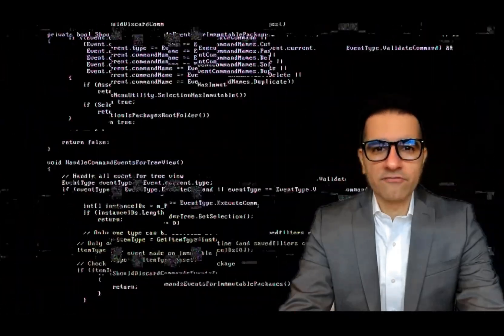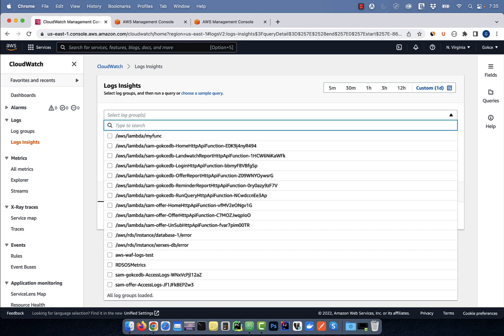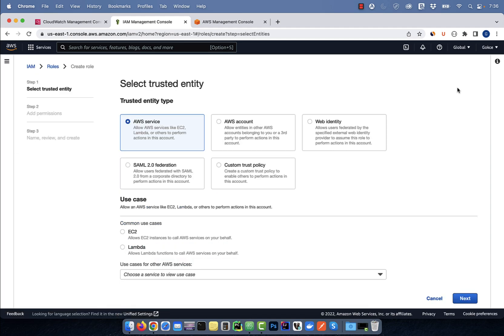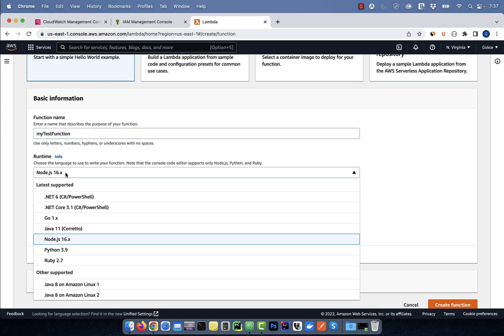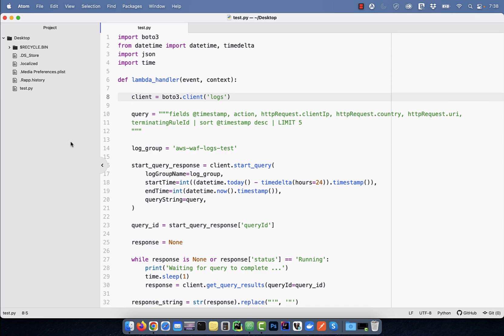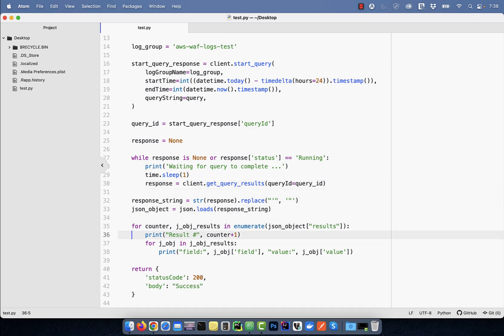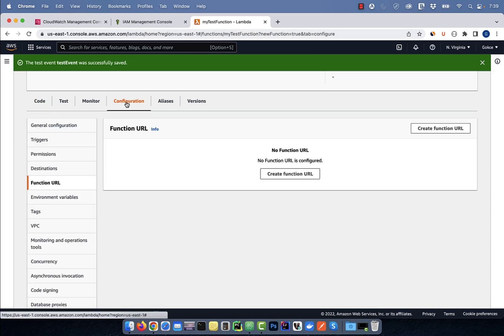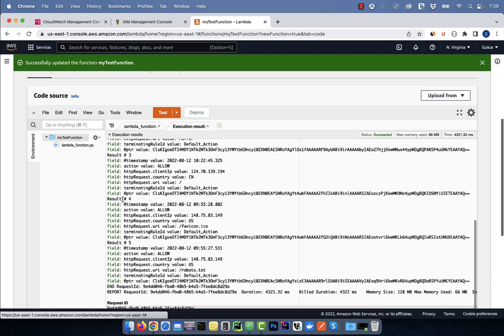How To: CloudWatch Logs From Lambda (3 Min) | AWS Logs Insights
In this tutorial, you'll learn how to access CloudWatch logs from a Lambda function in AWS.

Video Transcript
Hi guys, this is Abhi from Gokcedb. In this video, you're going to learn how to access cloud watch logs using a lambda function in AWS. Let's start by going to the AWS console and search for cloud watch.

Click on logs insights in the left menu then pick a time duration. For the log group, I'm going to select my web application firewall log and then copy and paste a pre-written query. Here, I'm selecting a bunch of fields followed by sorting.

The result is in descending timestamp order and then limiting the results to 5 records. Let's go back to the AWS console and search for IAM. Click on roles then hit the create role button.

Select lambda under use case then hit next. Search for cloud watch then select cloudwatch full access then click next. Give your role a name then hit the create role button.

Go back to the AWS console and this time search for lambda. Click on the create function button and give your function a name. Select python for runtime and for the default execution role.

Pick the IAM role that we just created. Click on create function then scroll down to the code source section. Here, I'm going to copy and paste pre-written python code.

On line 1, I'm importing the borto 3 library which is the AWS SDK. On line 8, I'm initiating the borrow 3 client and on line 10/ I'm defining the query. On line 16, I'm using the start underscore query method to initiate the query.

On line 27, I'm running a while loop and capturing the results of the query in the response variable. Finally, on line 35, I'm running a for loop and parsing the query results, and printing them on the console. Hit the deploy button then click on test.

Give your test event a name then hit save. Click on test again to test your lambda function. Looks like our lambda function timed out because the query took more than three seconds to return.

To fix this, click on the configuration tab then click on the general configuration in the left menu. Hit the edit button then increase the time-out setting to say 10 seconds. Click on save then hit the test button again to retest your lambda function.

This time, our function seems to have worked as expected because we can see the cloud watch log results in our console. There you have it.

import boto3
from datetime import datetime, timedelta
import json
import time

def lambda_handler(event, context):

    client = boto3.client('logs')

    query = """fields @timestamp, action, httpRequest.clientIp, httpRequest.country, httpRequest.uri,
    terminatingRuleId | sort @timestamp desc | LIMIT 5

    log_group = 'aws-waf-logs-test'

    start_query_response = client.start_query(
        logGroupName=log_group,
        startTime=int((datetime.today() - timedelta(hours=24)).timestamp()),
        endTime=int(datetime.now().timestamp()),
        queryString=query,

    query_id = start_query_response['queryId']

    response = None

    while response is None or response['status'] == 'Running':
        print('Waiting for query to complete ...')
        time.sleep(1)
        response = client.get_query_results(queryId=query_id)

    response_string = str(response).replace("'", '"')
    json_object = json.loads(response_string)

    for counter, j_obj_results in enumerate(json_object["results"]):
        print("Result #", counter+1)
        for j_obj in j_obj_results:
            print("field:", j_obj['field'], "value:", j_obj['value'])

    return {
        'statusCode': 200,
        'body': "Success"